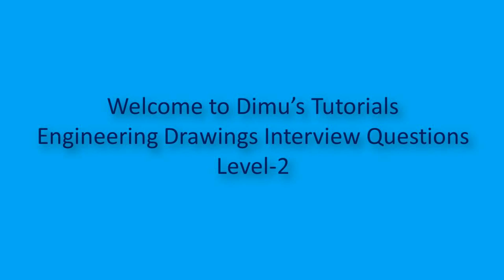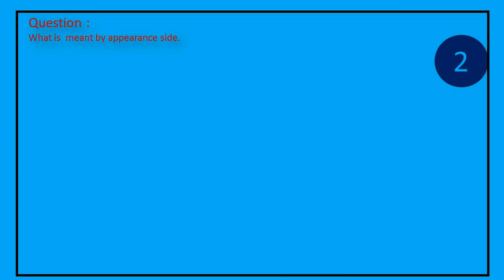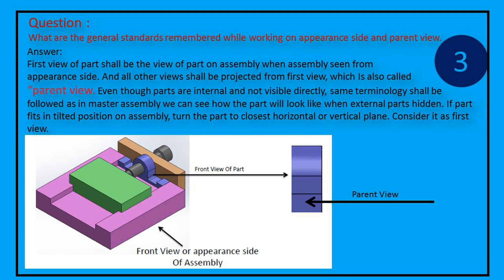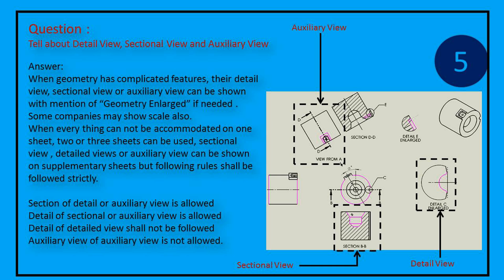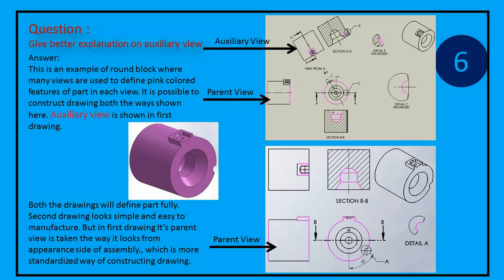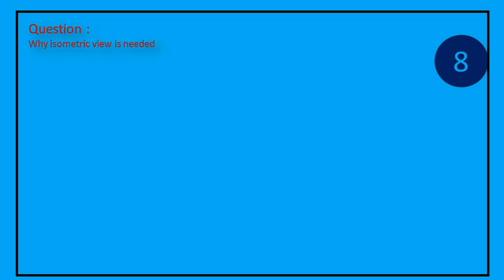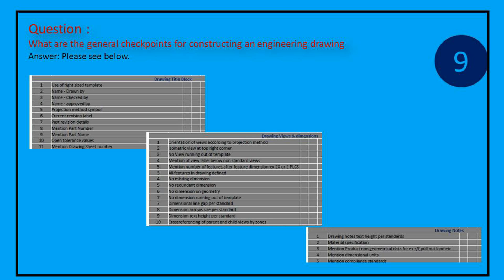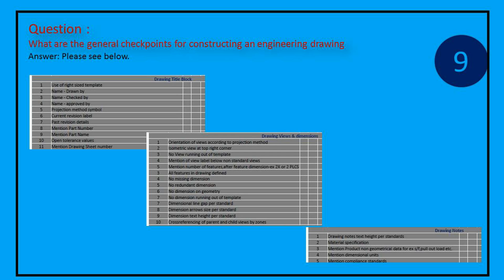Engineering Drawing-Mechanical engineering Interview Questions ,Dimu's Tutorials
Prepare for advanced interview questions on mechanical engineering drawing.
What is the difference between isometric and perspective view.
What is  meant by appearance side.
What are the general standards remembered while working on appearance side and parent view.
List out the primary and secondary view types used in engineering drawing.
Tell about Detail View, Sectional View and Auxiliary View
Give better explanation on auxiliary view
List out the common dimensioning styles.
Why isometric view is needed
What are the general checkpoints for constructing an engineering drawing